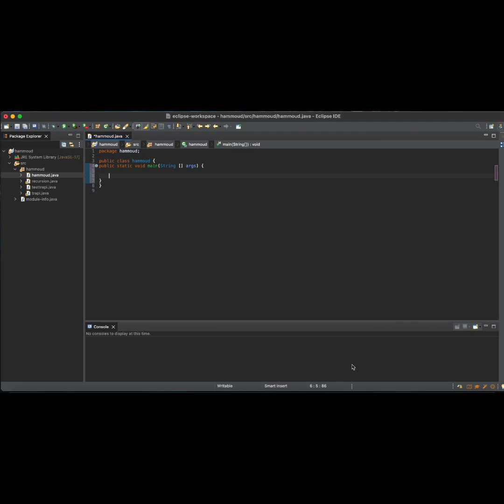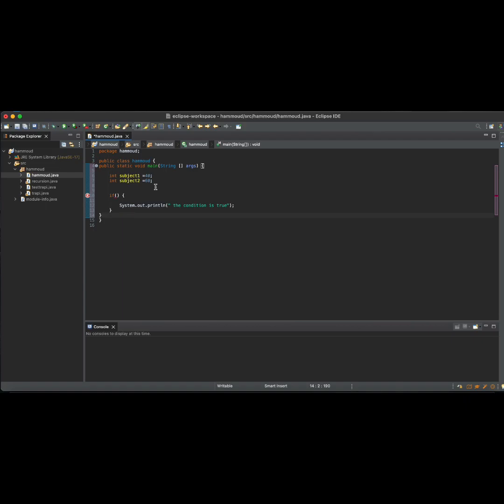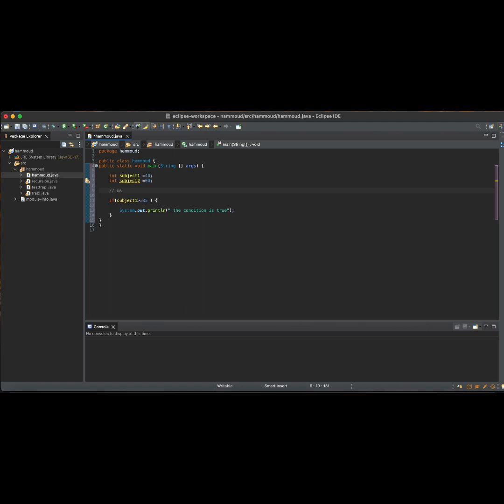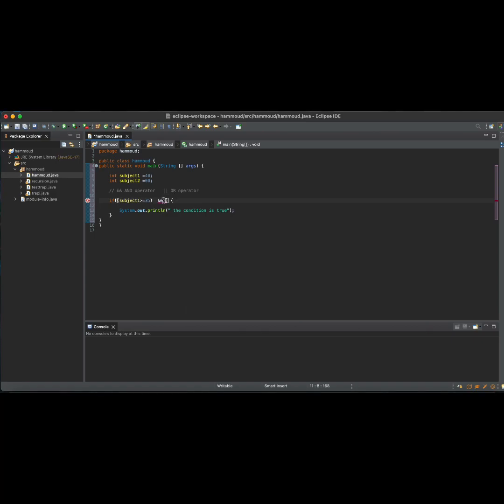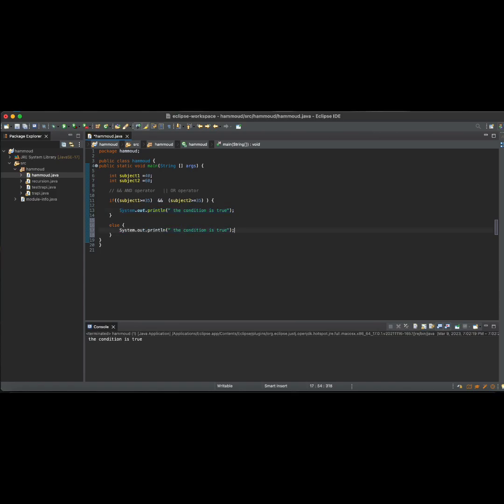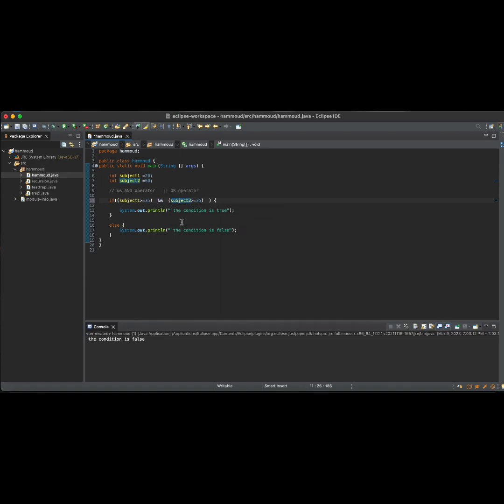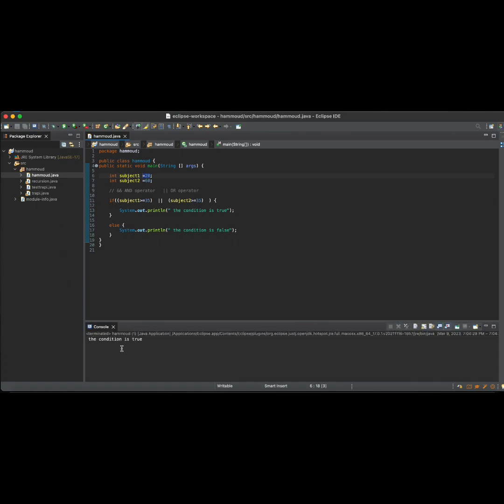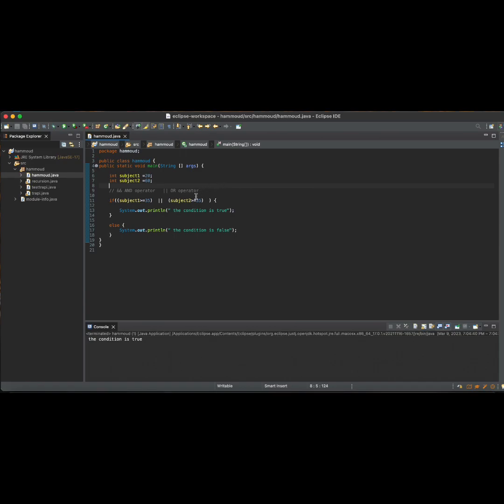Java Tutorial For Beginners 8 - Logical Operators in Java